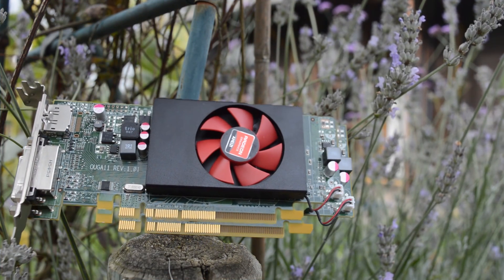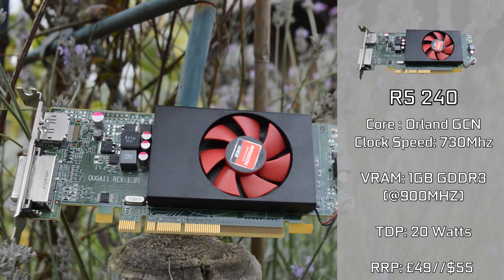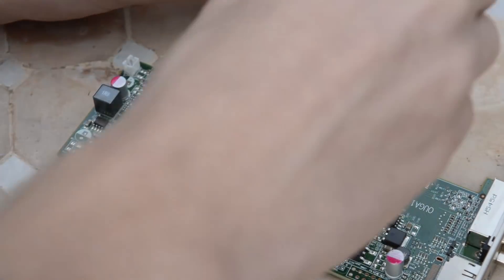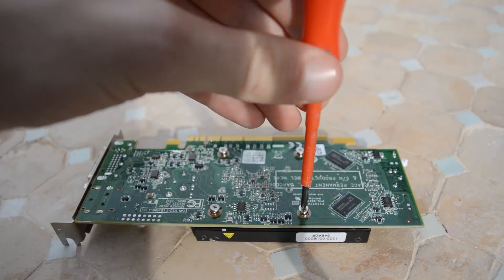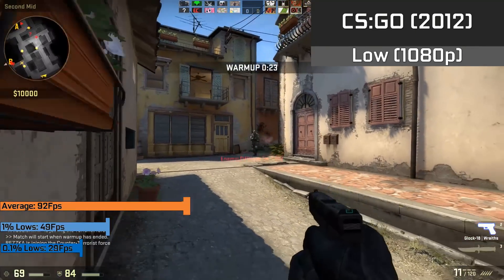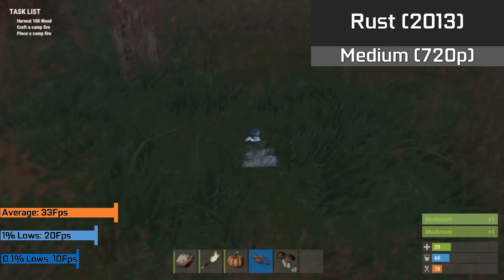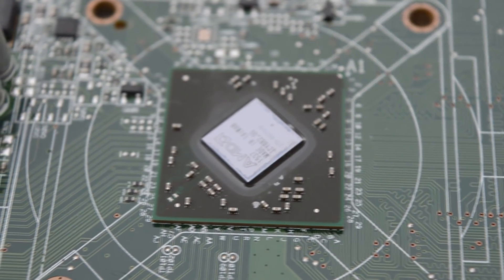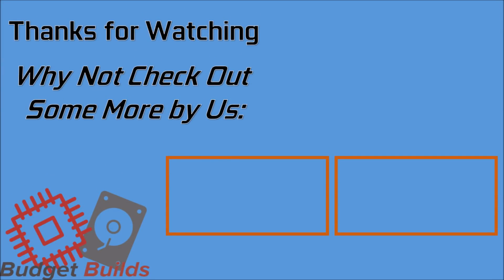Gaming on the R5 240 in 2017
Hello adn Welcome to another Budgte Builds Episode where todya we'll be taking a look at the R5 240...the OEM variant of everyones already hated R7 240...But its essentially the same card, but today I got one for less than £4...Infact after selling what else was in the bundle it made me money...so when money is not a factor how well does the R7 240 stack up in 2017. Well better than I thought.

Dont spend more than $20, as they aren't worth more than that in my opinion. which you'll know if you watched the video :D

-Get Previews to New Videos
-Exclusive/Unfinished Content

Specs:
CPU: Core i3 6100
RAM: 8GB DDR4 2400Mhz
GPU: R5 240